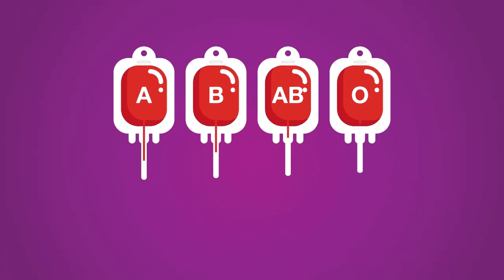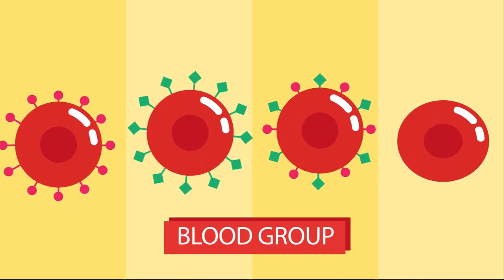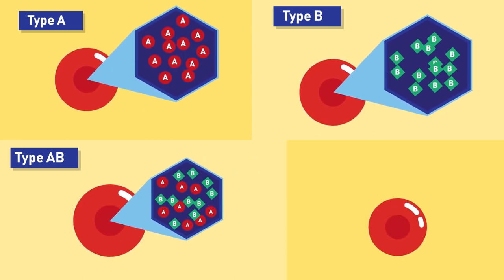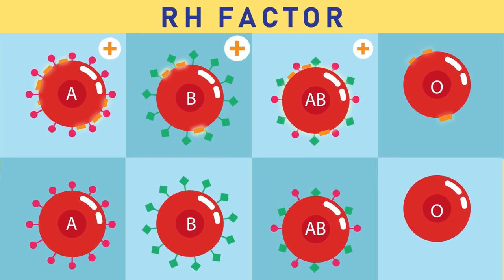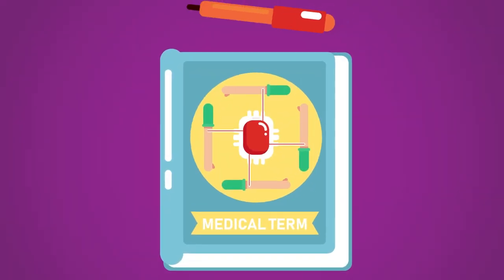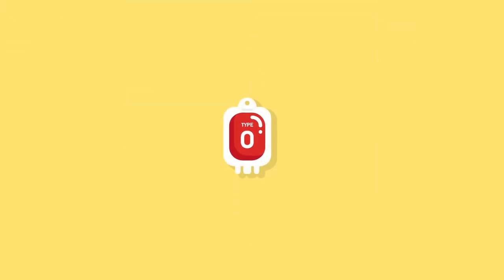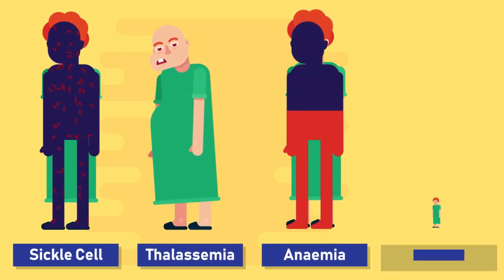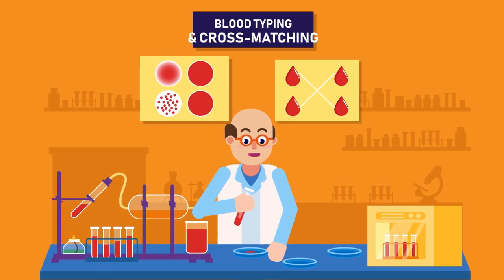What are blood groups?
What are blood groups and why do we need to transfuse blood? Explained using animation and illustration Video. Watch in HD.